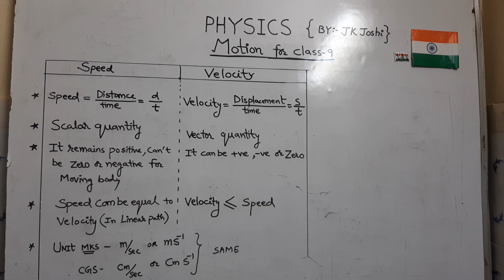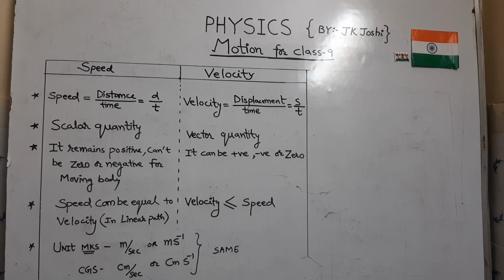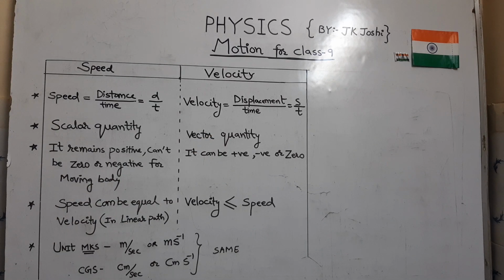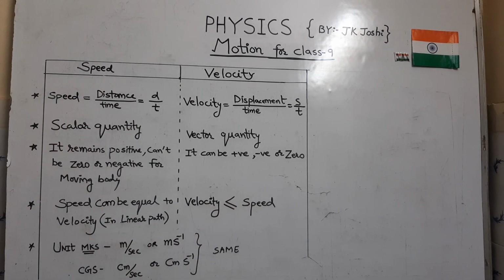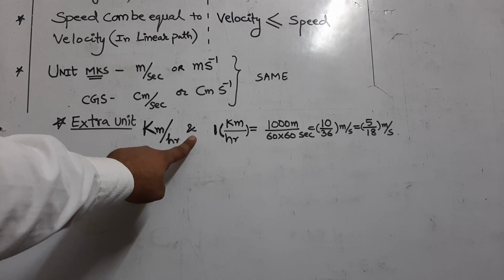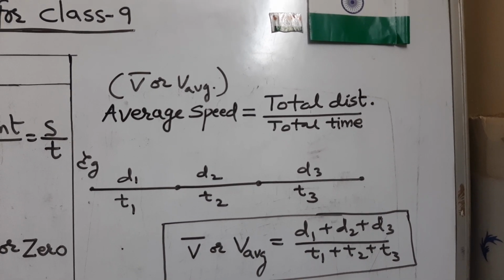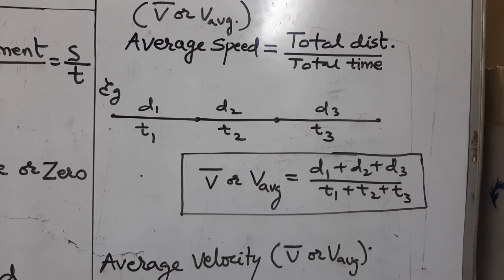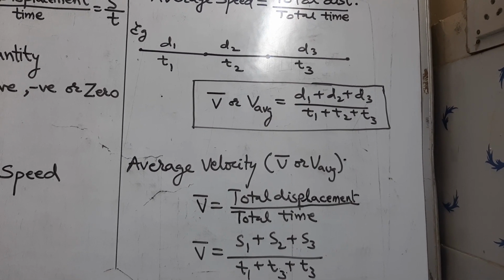SPEED & VELOCITY Class 9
Theory  and Comparisons